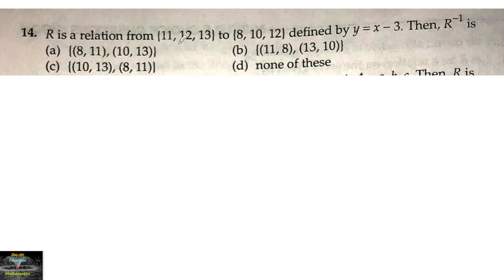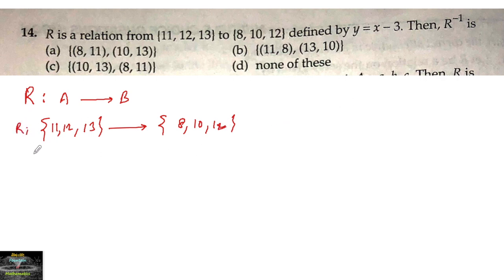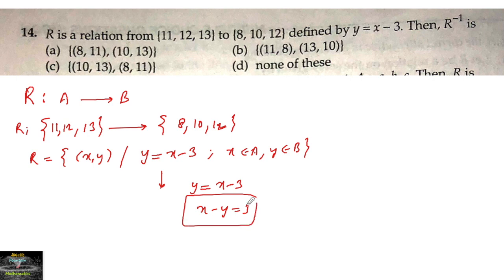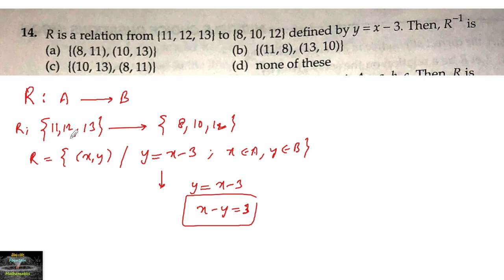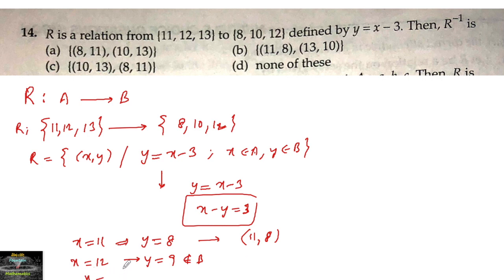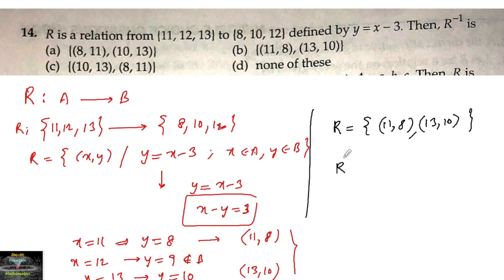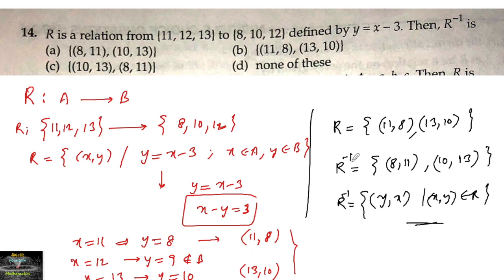14 R is a relation from {11,12,13} to {8,10,12} defined by y=x-3 then R inverse